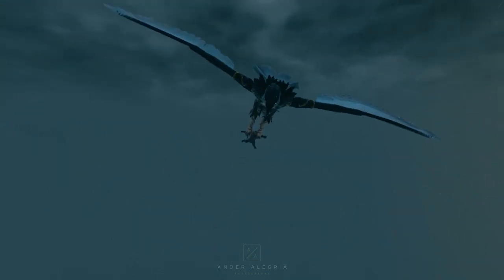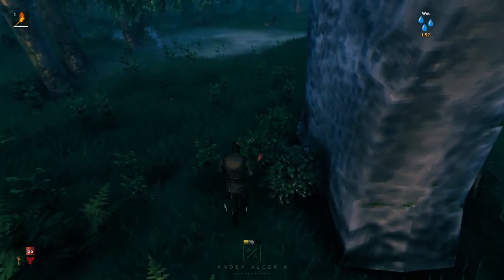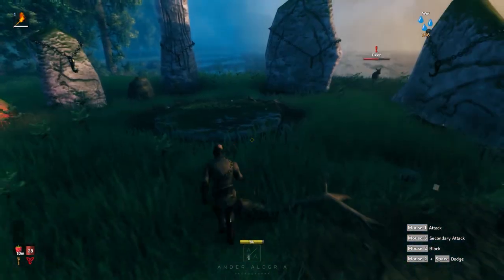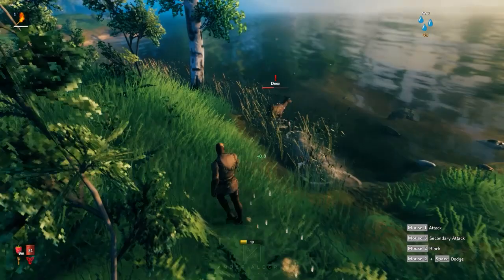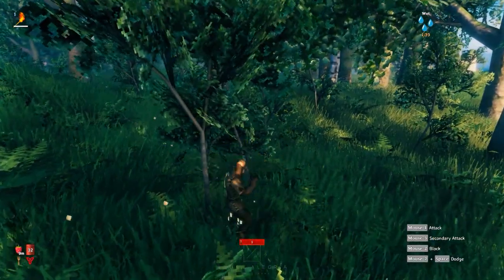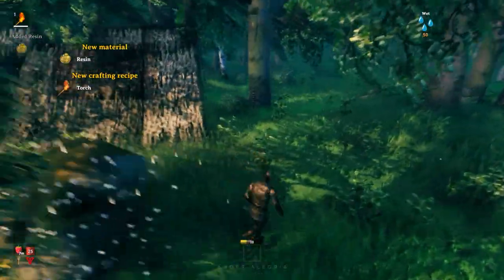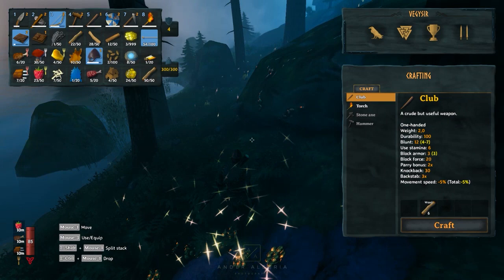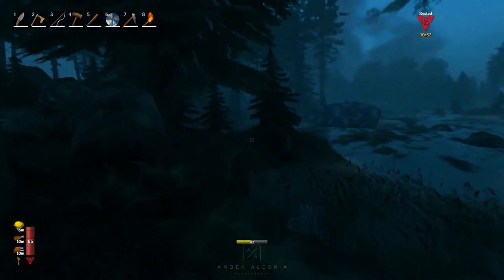Valheim - No Map/No Portal Run Recap [Episode 01]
This is an edited and summarized version of my No Map No Portal Run with commentary in which I give tips, opinions, and thoughts about this type of run.

This first episode covers  the first 25 days, until I find and kill the first boss.